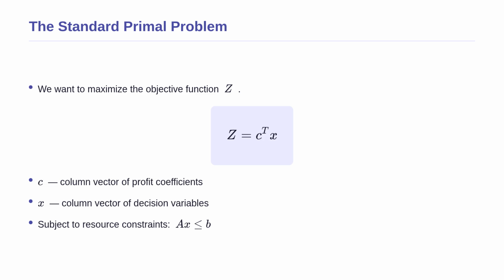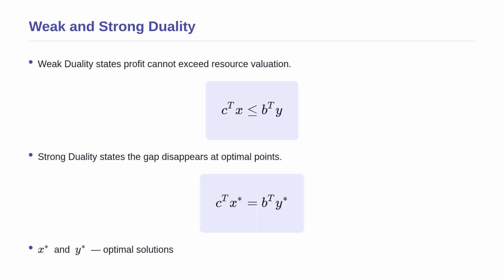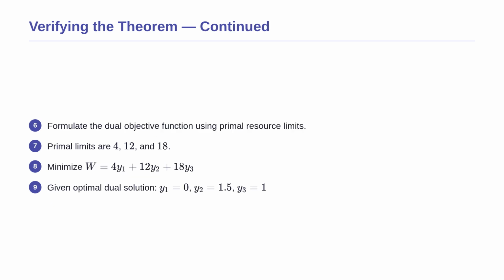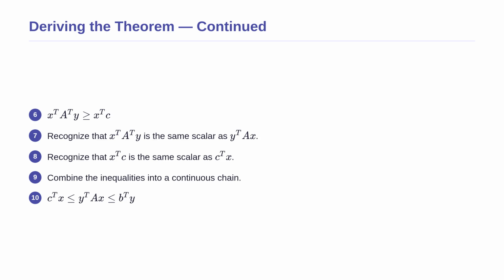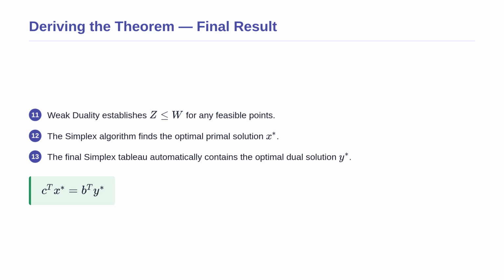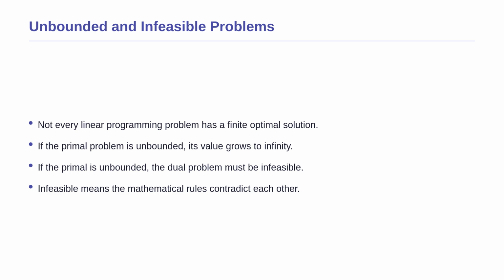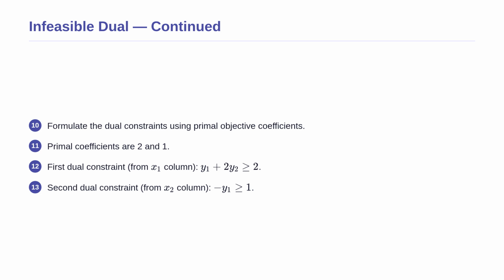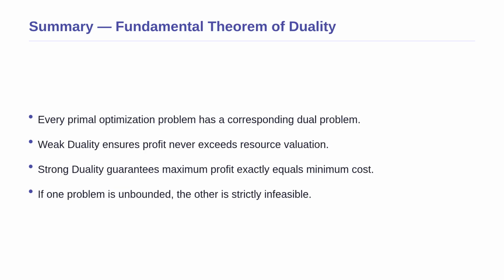Linear Programming and Applications - Fundamental Theorem of Duality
Video lecture on Fundamental Theorem of Duality for Linear Programming and Applications.